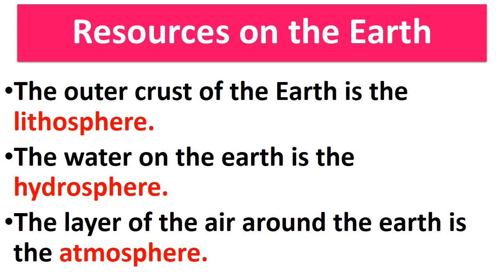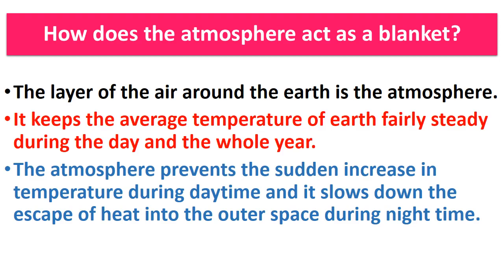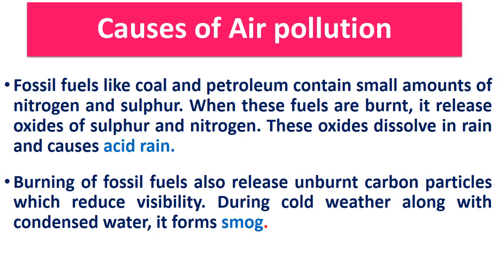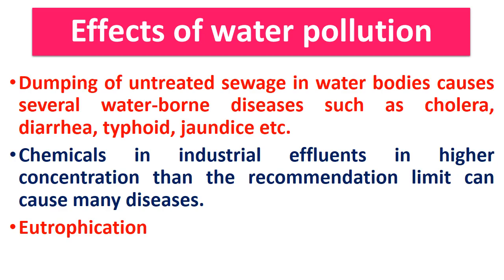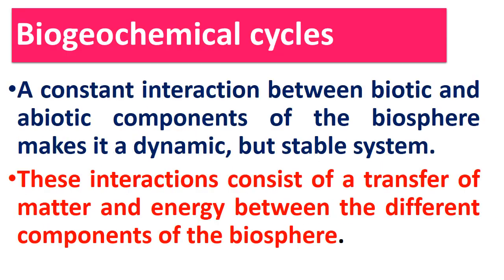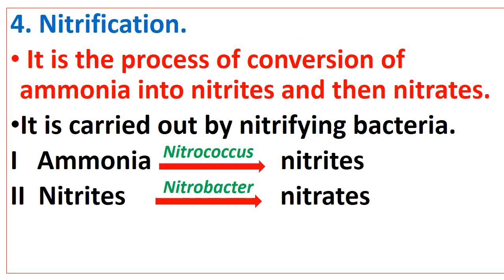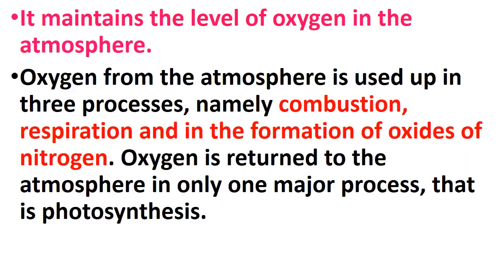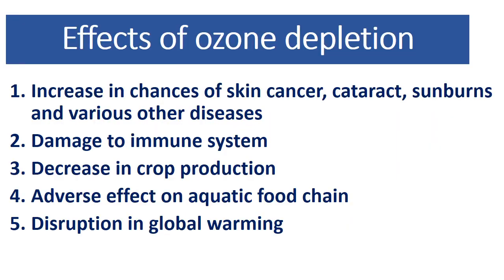Class 9, Day-49, Science, Ch-14, Lecture-7, (Summary)